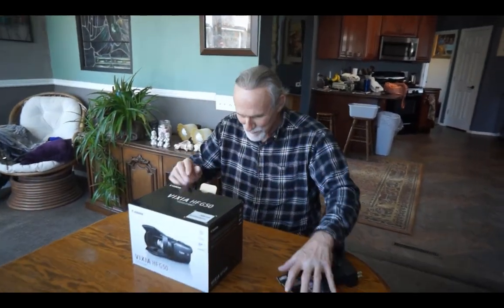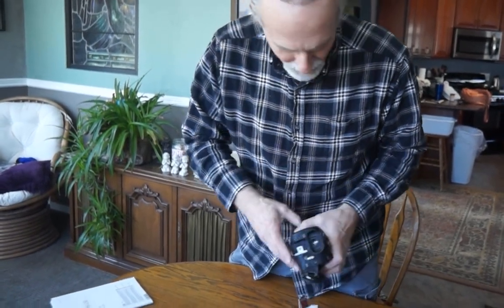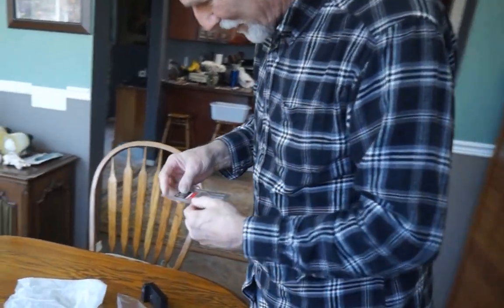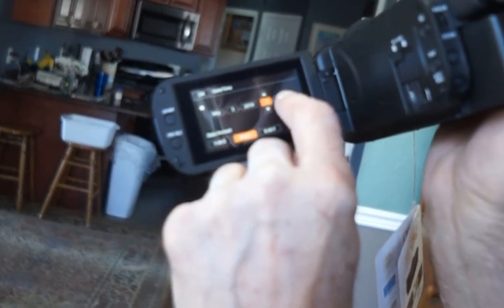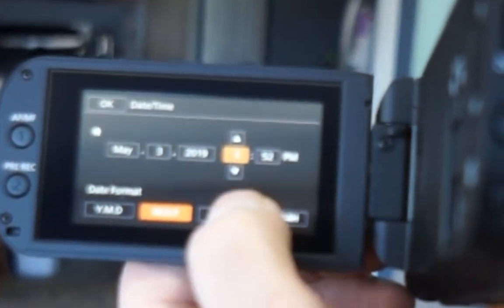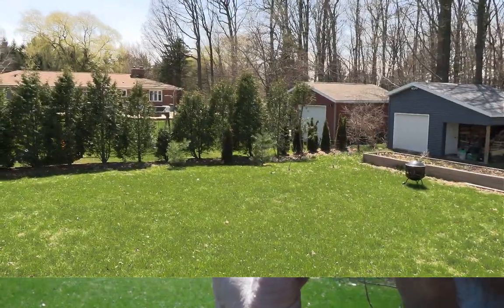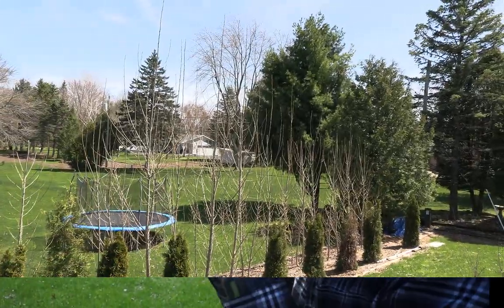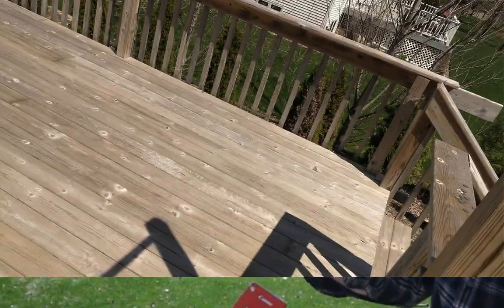Canon VIXIA HF G50 Camcorder Opening and test video 5.3.19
Just received opened  and   did a test video